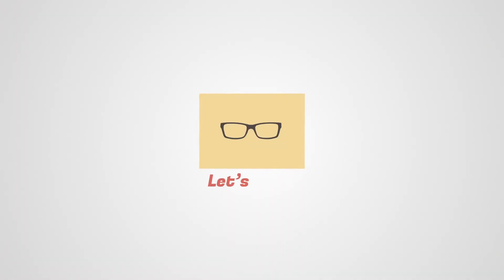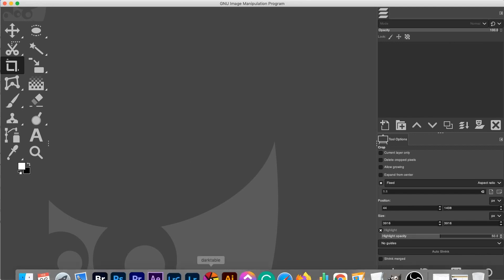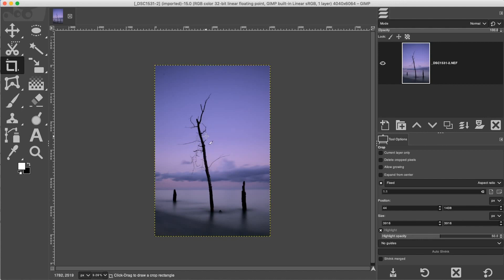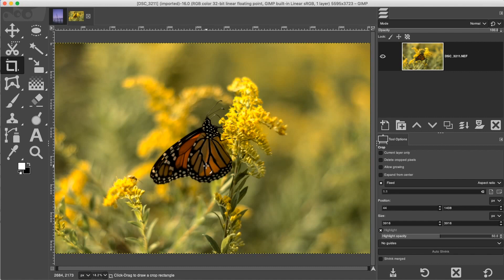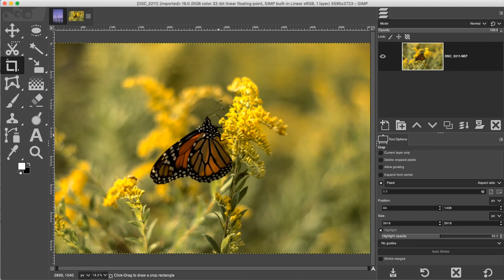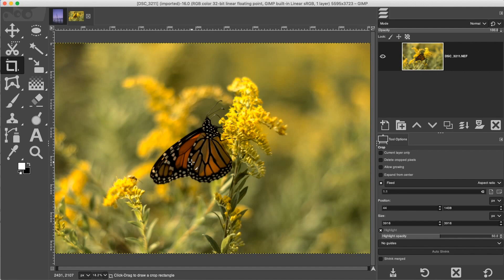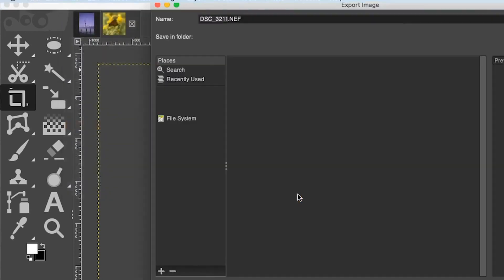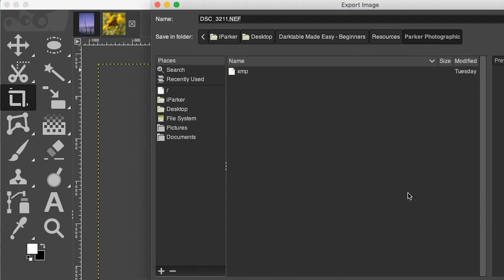How To Open RAW Files in GIMP With darktable!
In today's video, you'll discover how to open RAW files in GIMP... with darktable!

🅼🅰🆂🆃🅴🆁 🅶🅸🅼🅿 & 🆂🅰🆅🅴 🆄🅿 🆃🅾 80% 🅾🅵🅵!